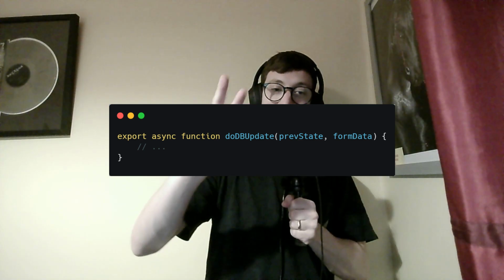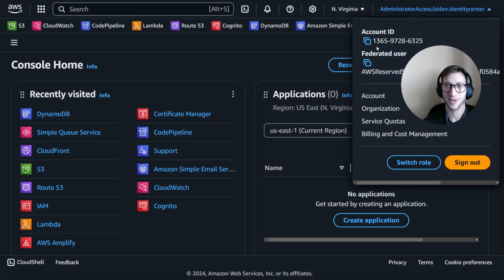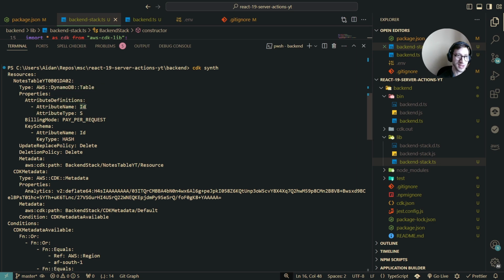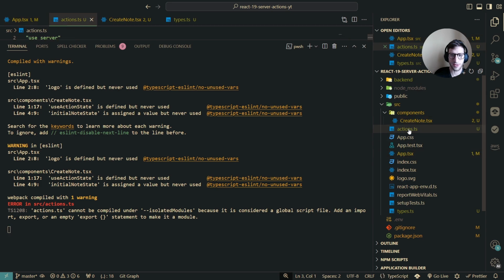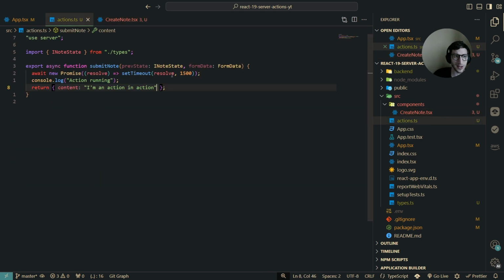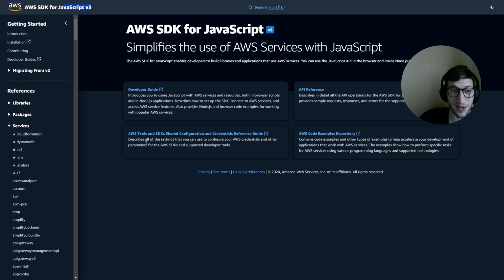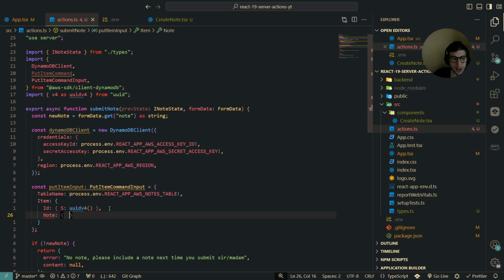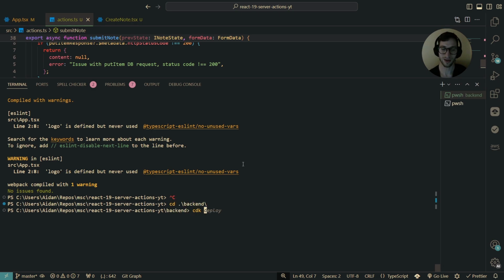React 19 Server Actions | How to use Server Actions with AWS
WARNING: Using this prefix in our env variables "REACT_APP_" embeds the variable in our client bundle at build time, which will expose your secret. Do not do this in a real project with real secrets. In order to keep your secrets safe you will need to use Next.js/Remix or a separate API all together where you can ensure the code stays on the server.

Explaining what AWS Server Actions are, how to use them and creating a project that uses the AWS SDK to make a fully functional React 19 project that uses Server Actions to upsert data to a DynamoDB table.

Please comment if you need any support with AWS Server Actions/setting up AWS.

Links:
- AWS CLI Installation
- AWS JS SDK Docs